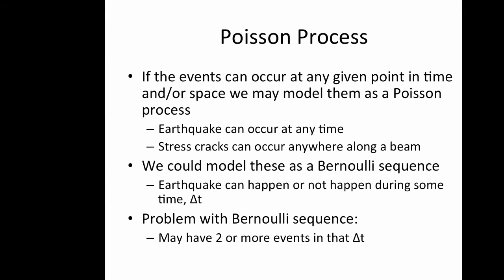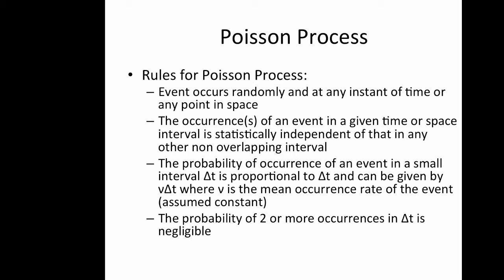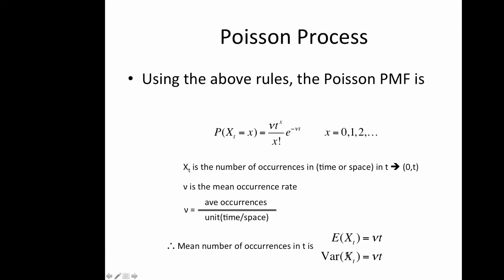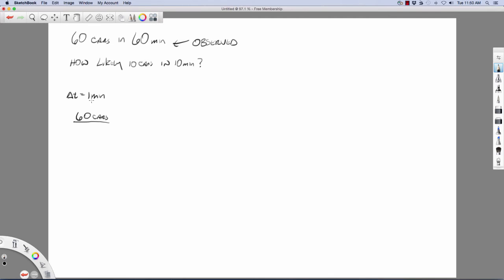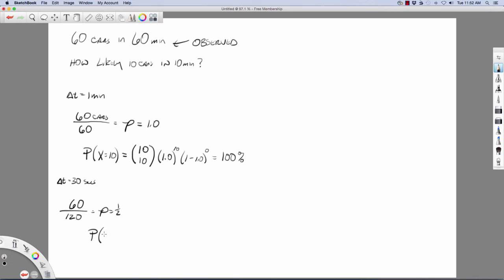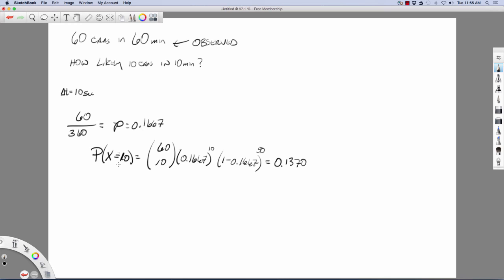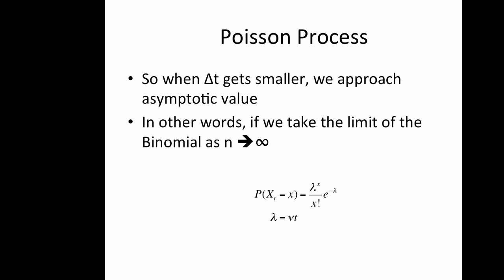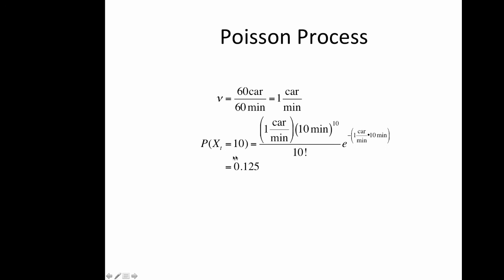3 4 Poisson Process